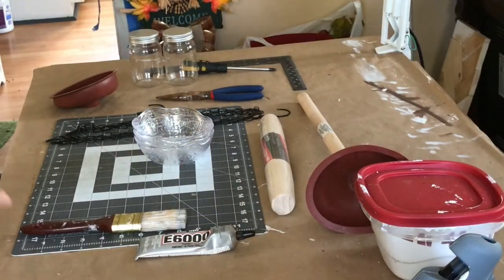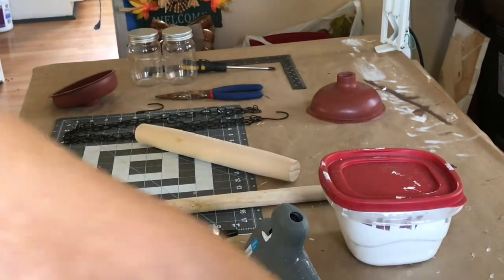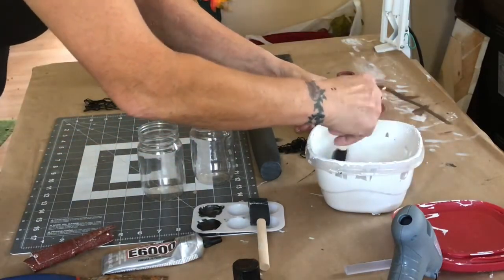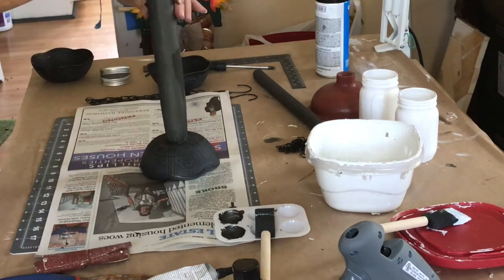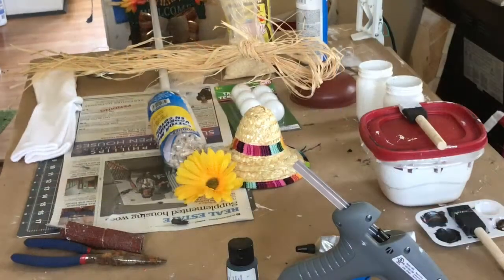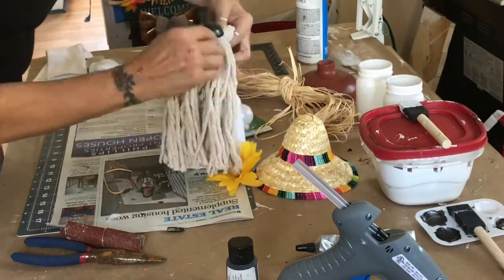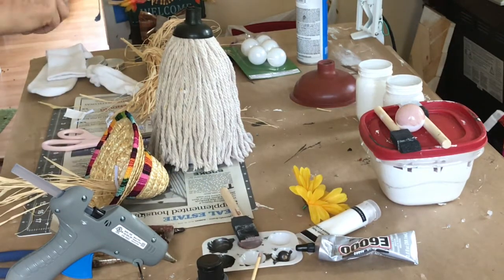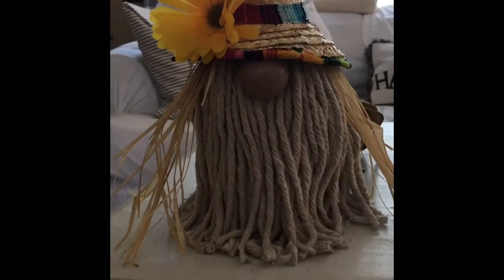Dollar Tree Scale/Dollar Tree gnome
I’ve been wanting to make a scale for myself for a long time. I know everyone’s done it, but I haven’t. This adorable gnome turned out just how I wanted it too. I made 12 of them last year for Xmas gifts but I figured I’d give The daily diyer’s way a try. I decided to make it my own by making him a scarecrow.